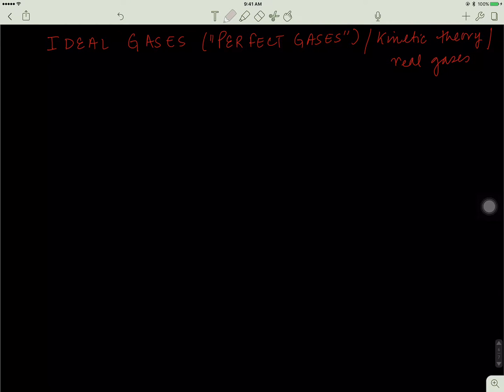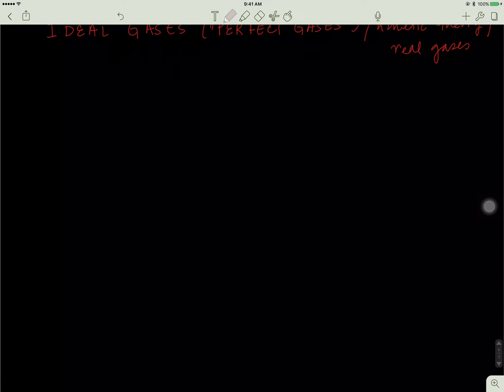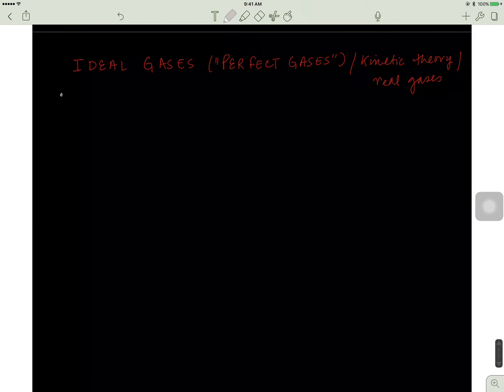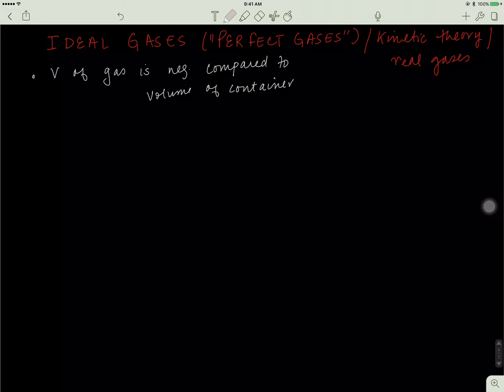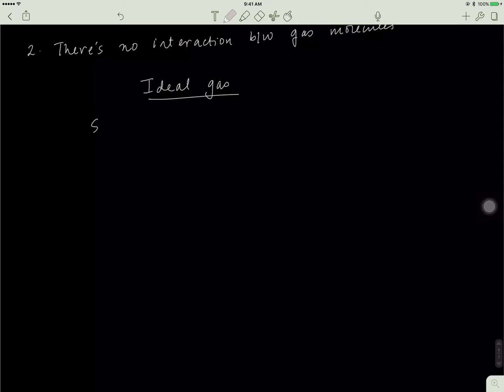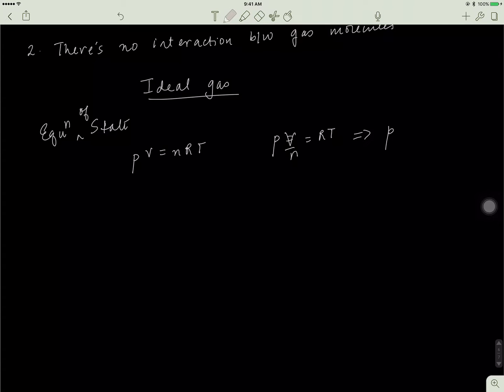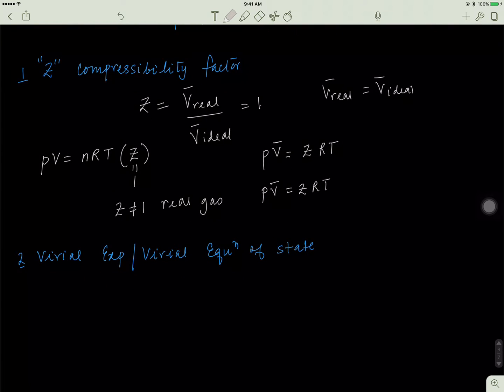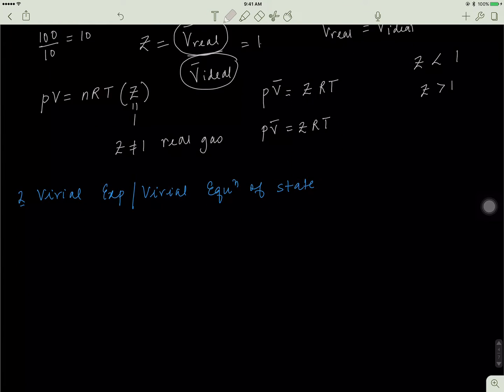V5 Thermodynamics: Ideal gases, Kinetic Theory, Virial Expansion, and Real Gases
Continuation of discussion on Thermodynamics